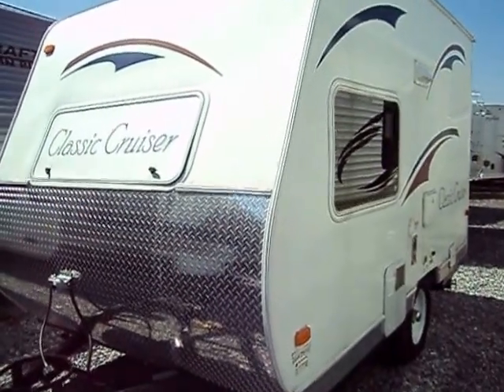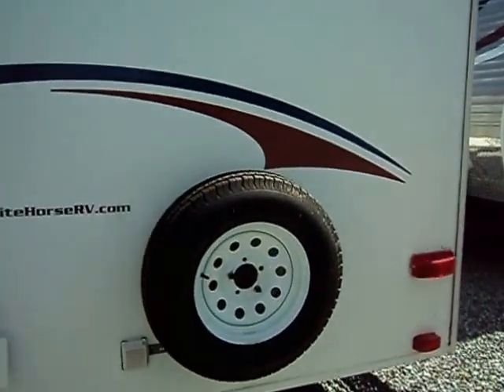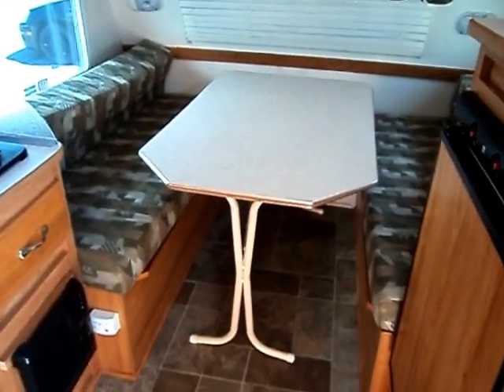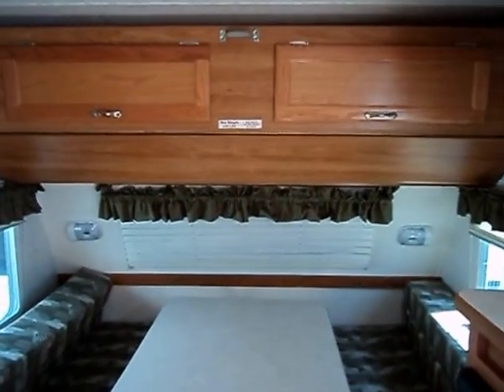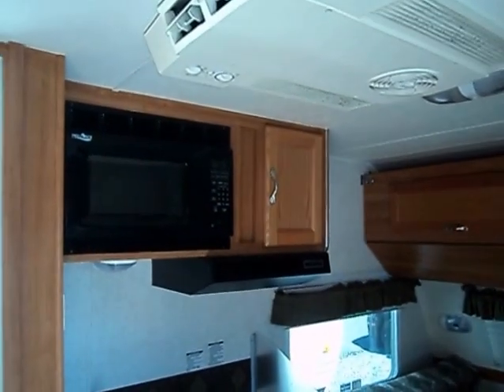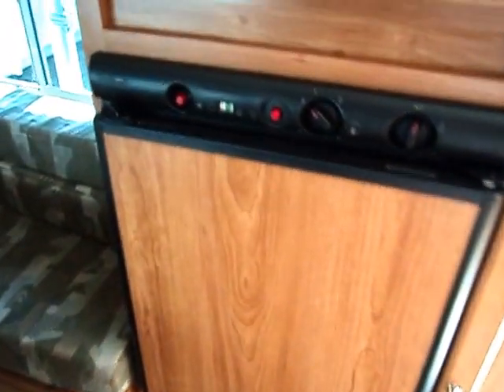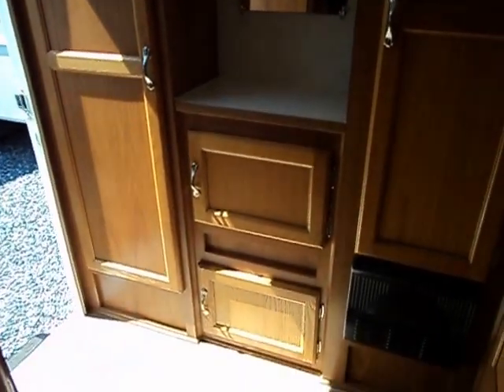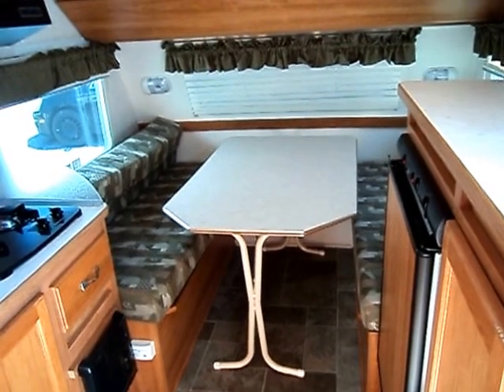2008 Classic Cruiser 13FD lightweight trailer for sale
Great fit for mini-vans, SUV's, or crossover vehicles! Very nice, late model lightweight trailer offered for sale at White Horse RV in Galloway, NJ.